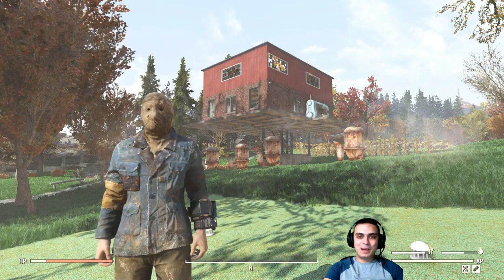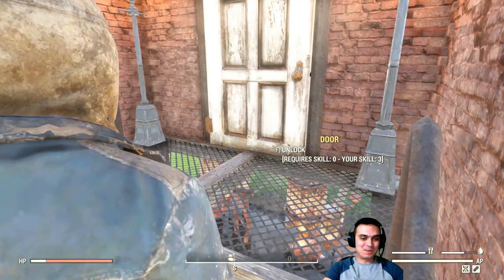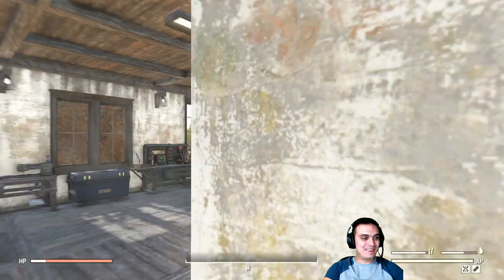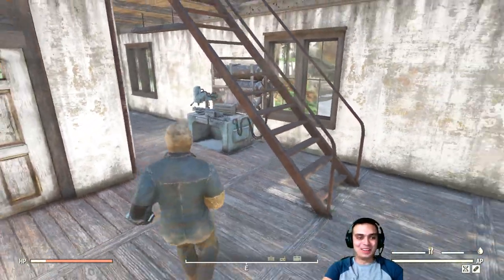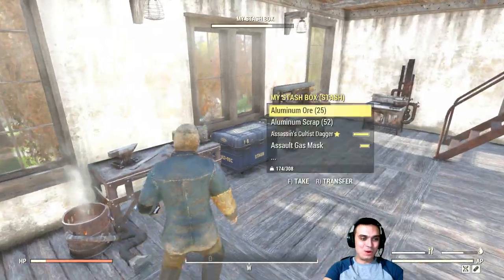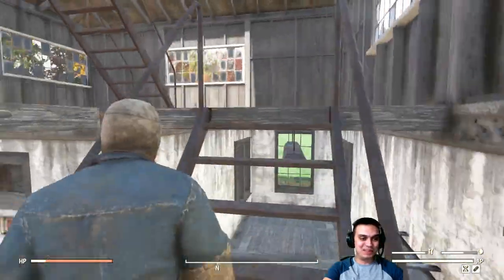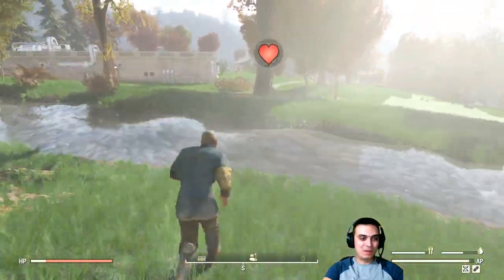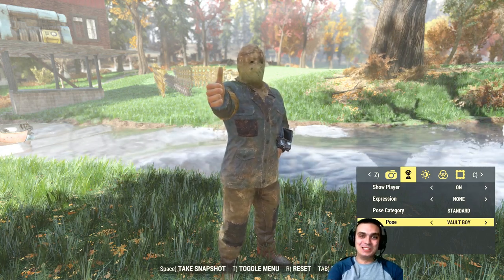Fallout 76 Quick Tip Don't Build Your Camp Like This - No Trespassing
If you are building a CAMP and you don't want others inside. Don't do this mistake.

2) Provide me with your HONEST feedback in the comments. What you liked and what you disliked.
3) Recommend me what type of videos would you want to see on my channel.